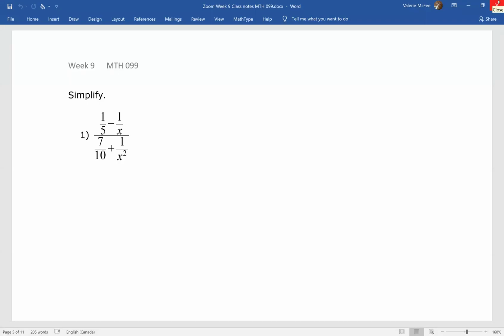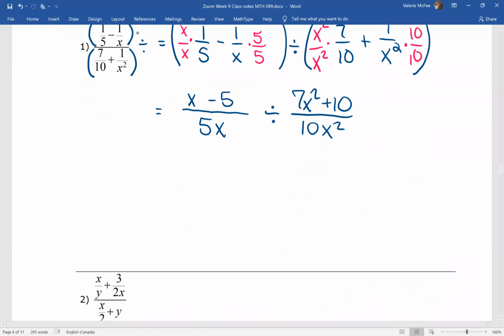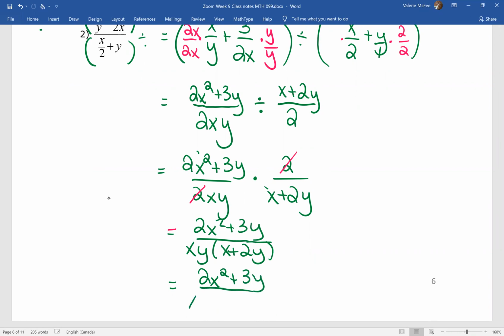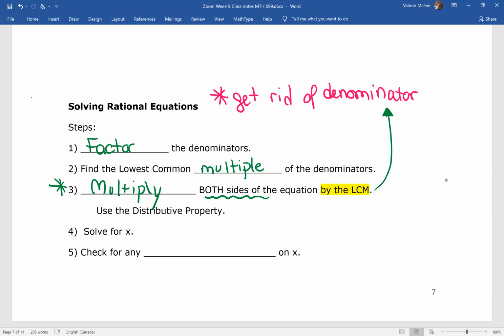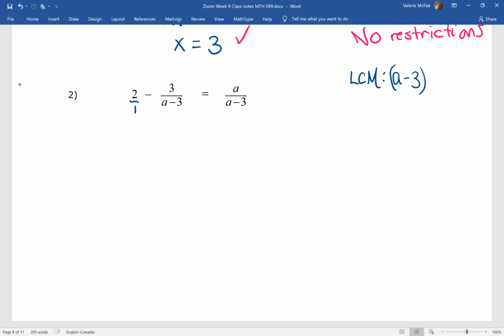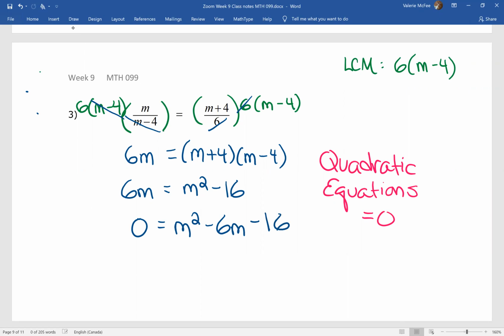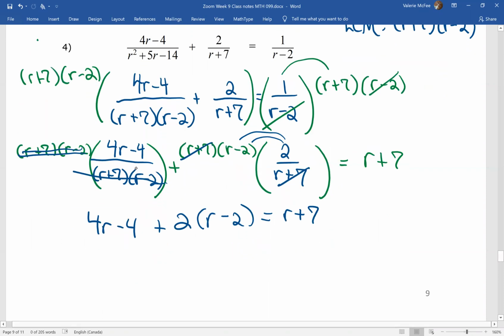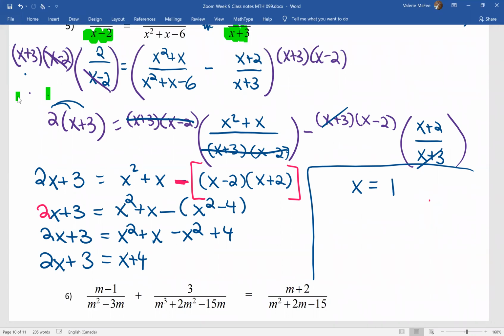Week 9B Video Lesson MTH 099 2